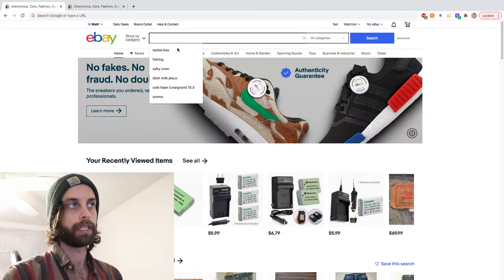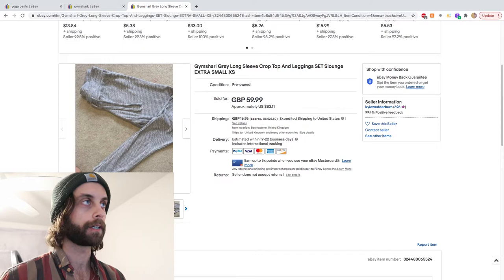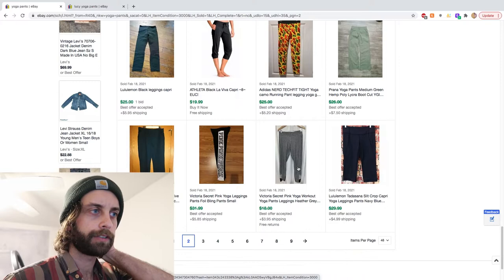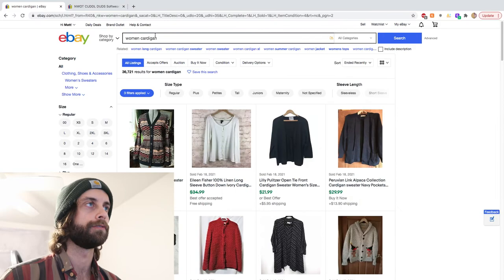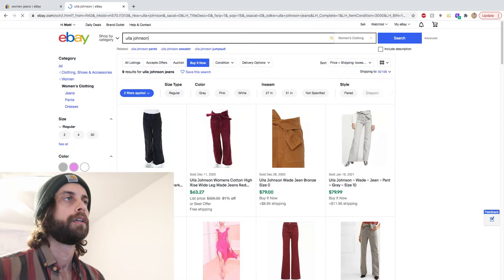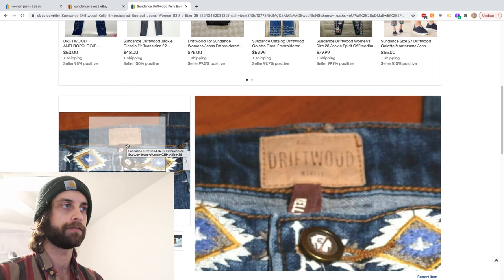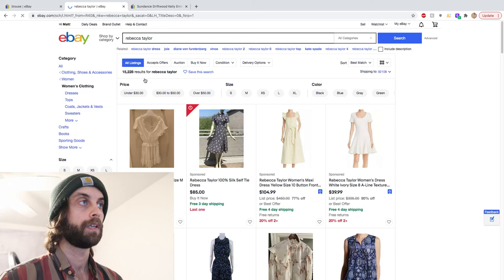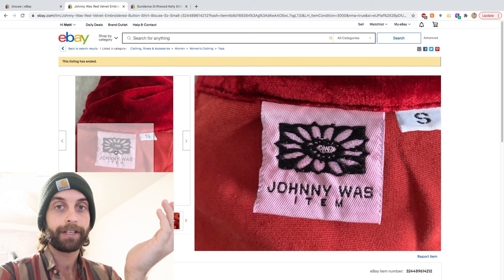How To Find Perfect Clothing Brands To Resell Through Ebay Research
This is one way (a good way) to find great new brands of clothing to look for, whether you're sourcing out in the world or online.

I'm looking for brands that are extremely high sellthrough and/or very expensive. I was surprised by how good, and immediate, the results were.

Bumper Tag by John Deley

Getz Me to Brazil by Doug Maxwell/Media Right Productions

Fortaleza by Topher Mohr and Alex Elena

Bet On It by Silent Partner

Called Upon by Silent Partner

The Night Falling by JR Tundra